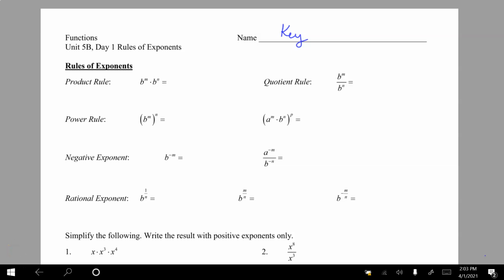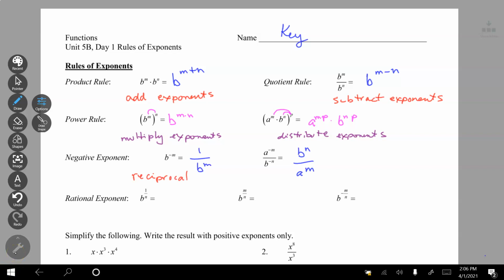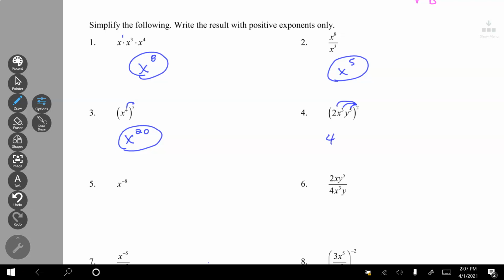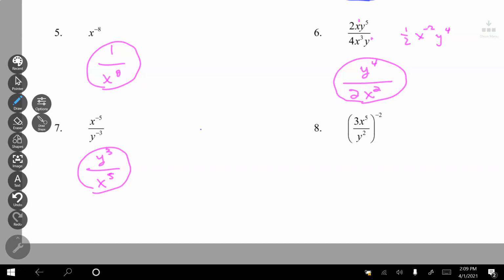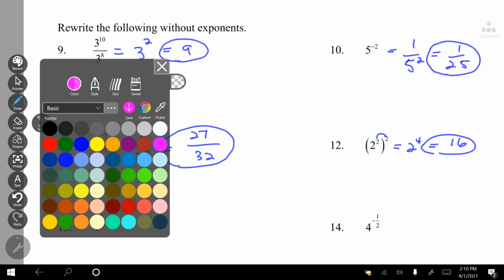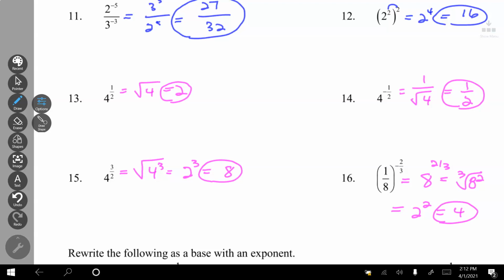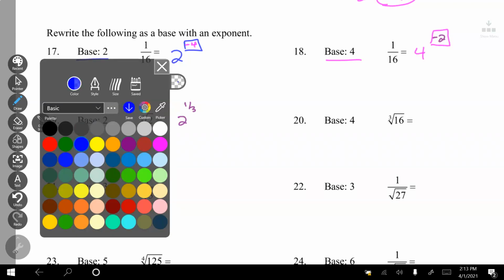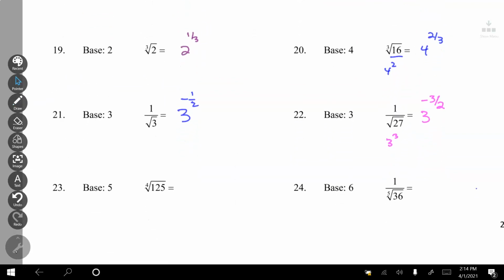Unit 5B Day 1 Rules of Exponents Video Notes